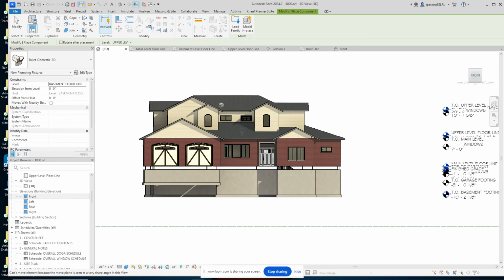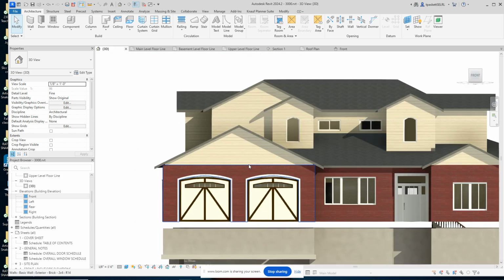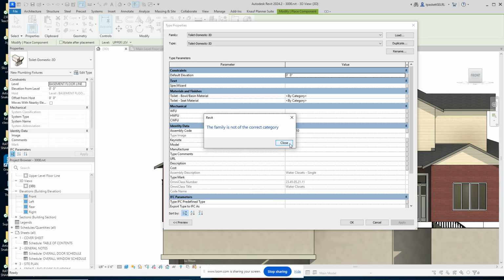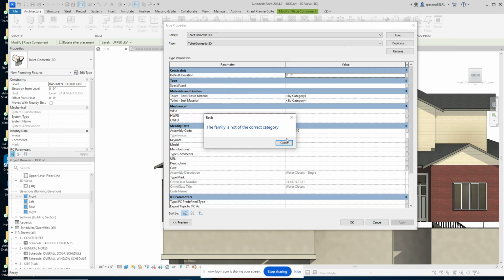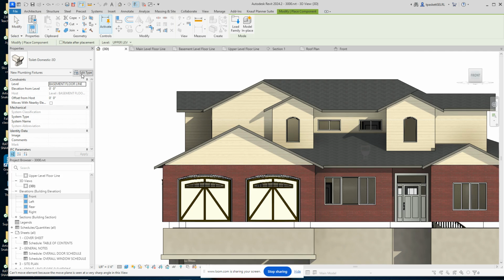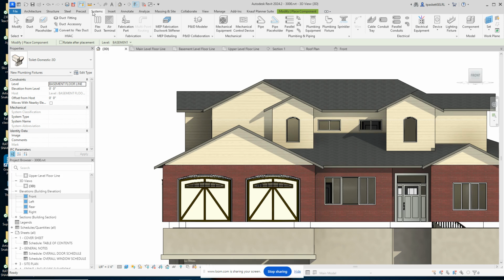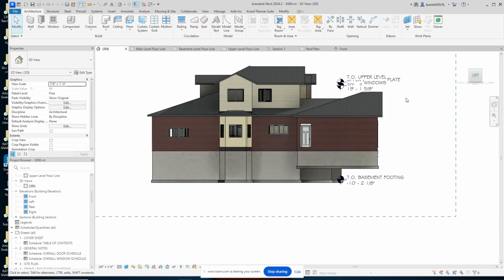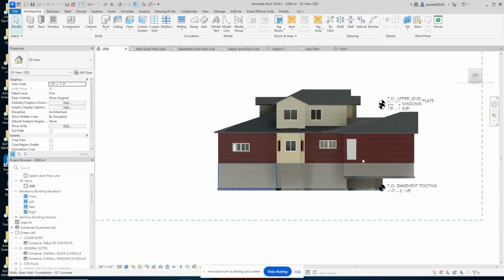vid 22 Roof Attic Vents 22 July 2024